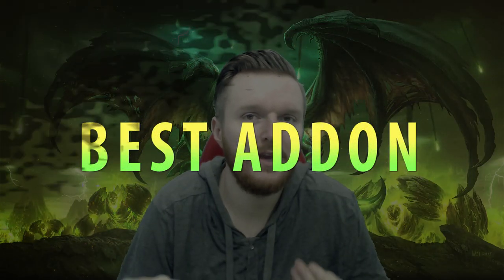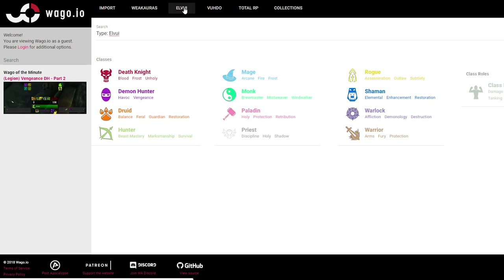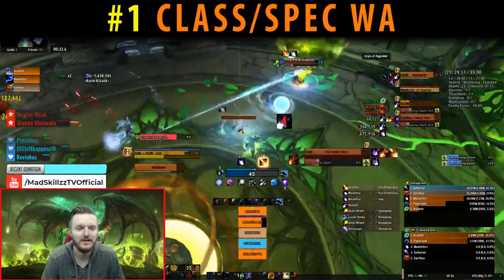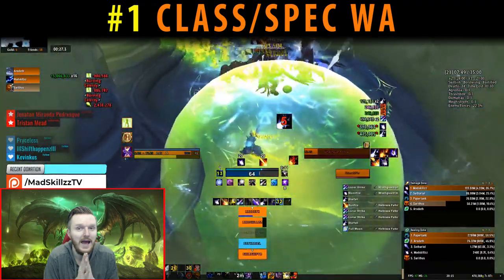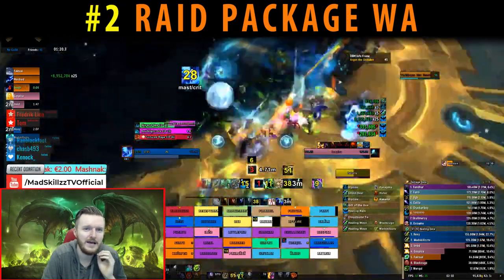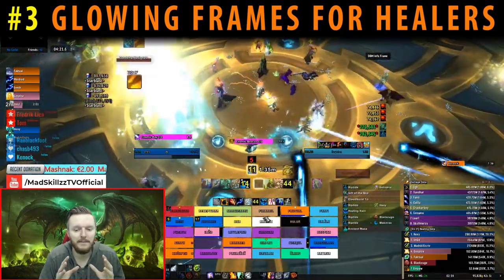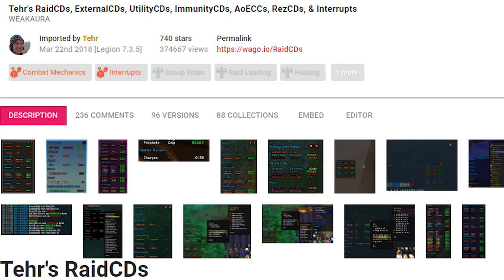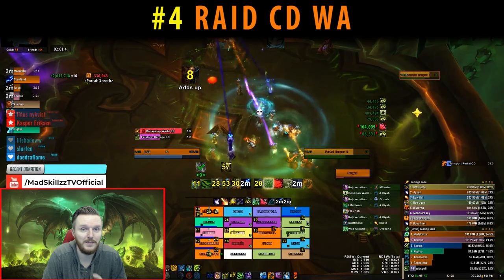BEST TOP 5 WEAKAURAS IN LEGION! Where & How to Get Weak Auras 2? Biggest WA Database (WAGO.IO)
World of Warcraft: Legion Patch 7.3 / 7.3.5 Argus HOW TO GET WEAKAURAS guide video featuring my Top 5 Best WeakAuras & Addons that I either use or have used before and almost consider to be mandatory! This is aimed at healer / DPS / Tanks who are considering progressing in raids (Antorus) or mythic+.

This guide is aimed at new/beginner wow players and it might contain information that is obvious but you will be surprised how many people are unaware of some of the tools & addons that are available. Hopefully this video will help some people with their WoW experience!

Patch 7.3 Shadows of Argus: World of Warcraft Legion expansion.